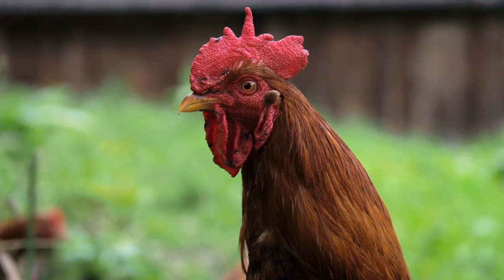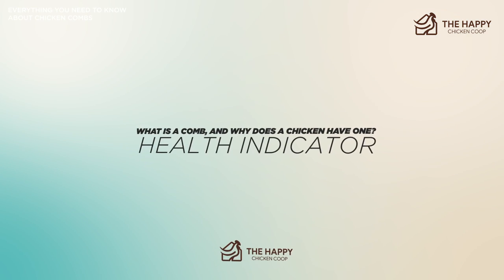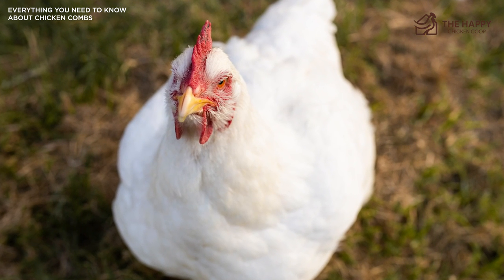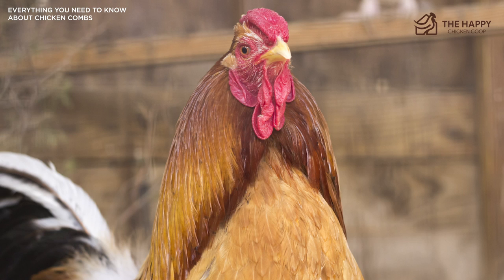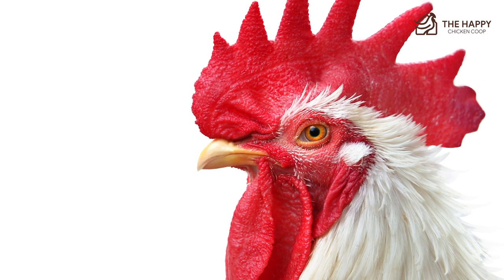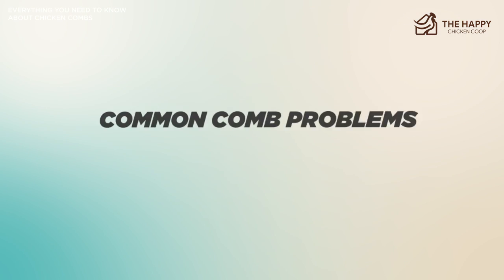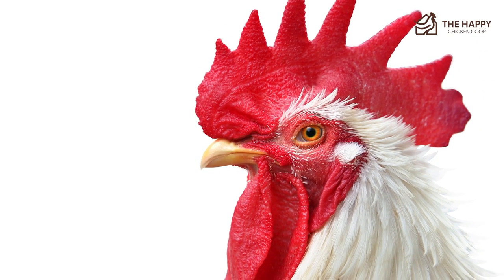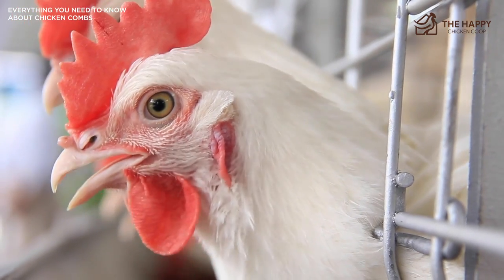Everything You Need To Know About Chicken Combs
Hi there! Welcome to the channel! Today we are going to be talking about chicken combs!

Combs are actually a vital organ to the health of a chicken. Today I am going to talk about all of the different types of combs and how to make sure your chicken's combs are healthy.